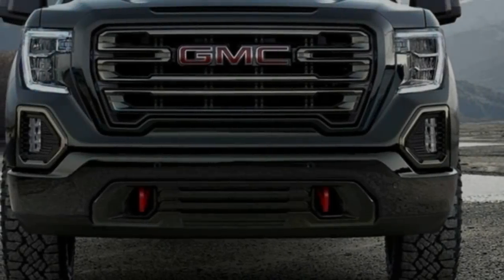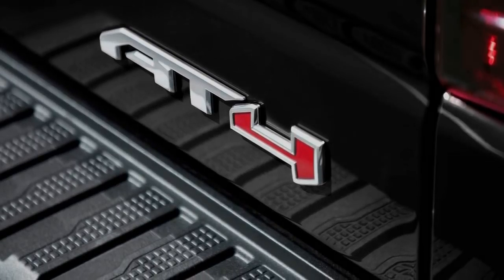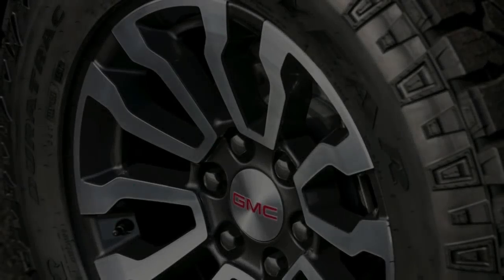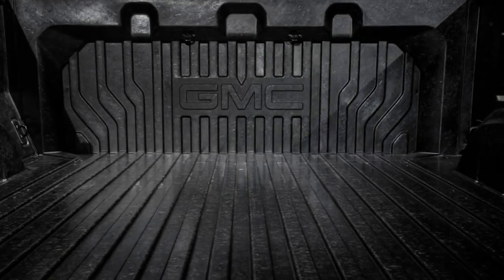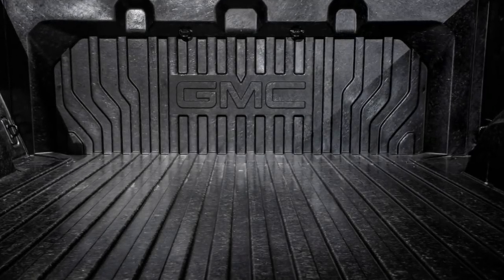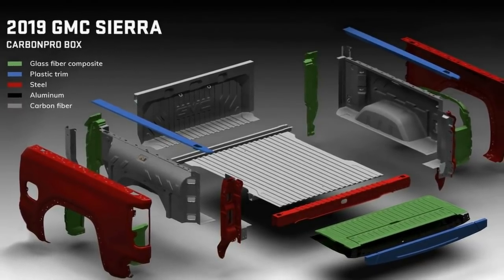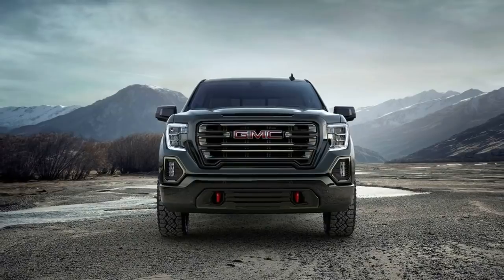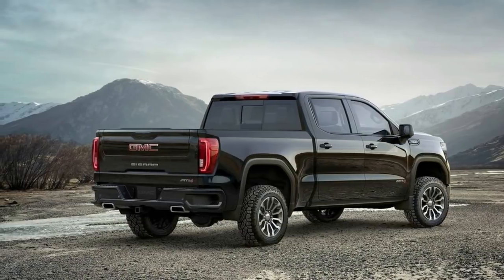GMC Launches 2019 Sierra AT4 And Off Road Ready Sub Brand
Later in the 2019 model year, the Sierra AT4 will also play host to the GMC CarbonPro carbon-fiber pickup bed box. This advanced truck box replaces the standard steel inner panels and floor with lightweight, scratch-resistant, corrosion-resistant carbon fiber composite.

JUDUL

by Gallery Automobiles